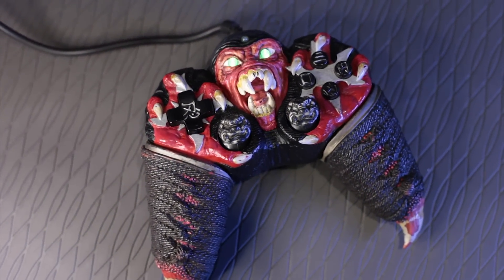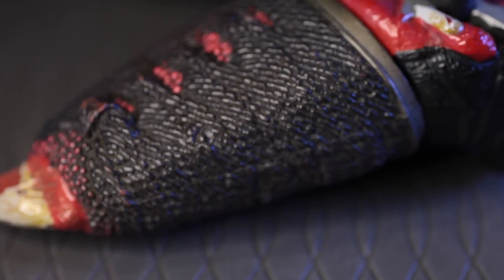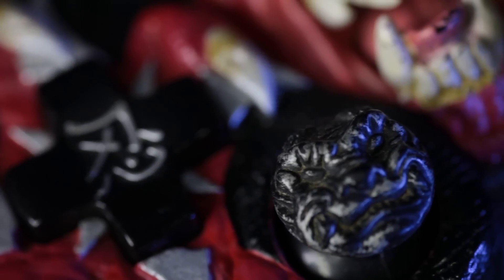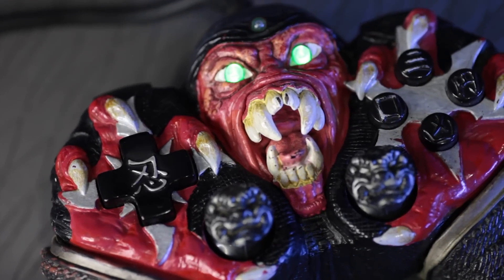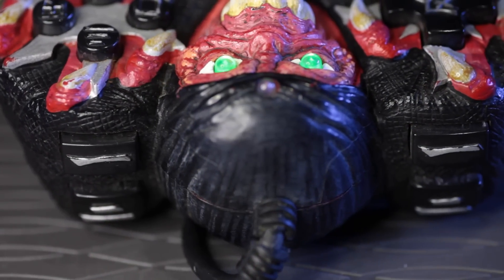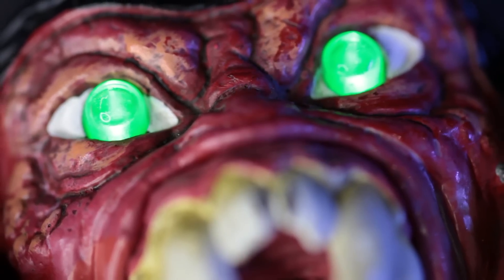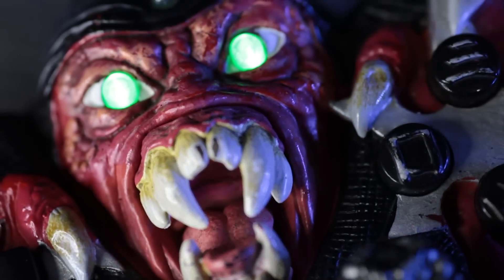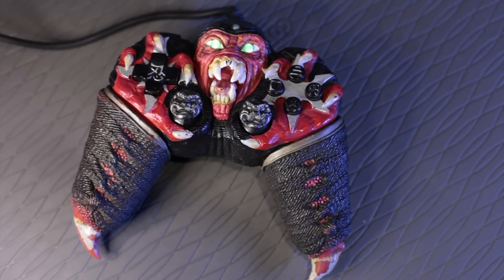The Worst Controller Ever Made - Rare Obscure or Retro - Rerez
The Freaks Ninja Gamepad. Witness the world's absolute worst controller ever made by human kind.

Shot by the skilled Alex Pereira. Follow him @LilpTV

Credits:
Camera Operator - Alex Pereira
Editor - Shane Luis
Produced by - Shane Luis